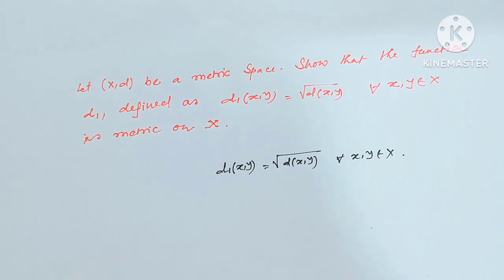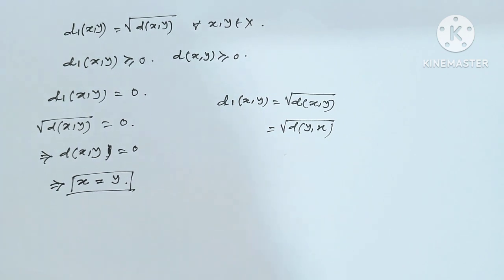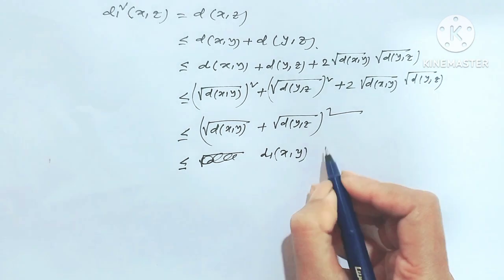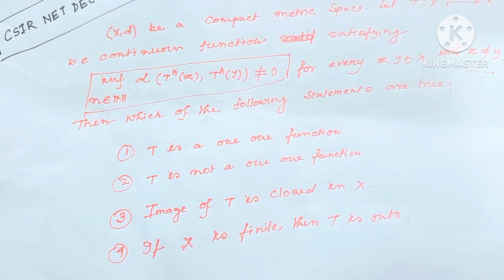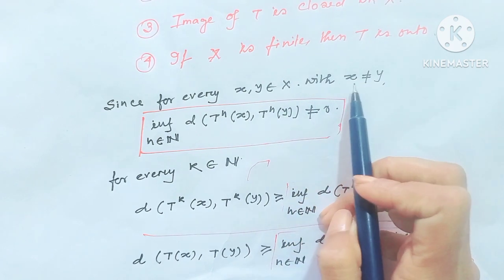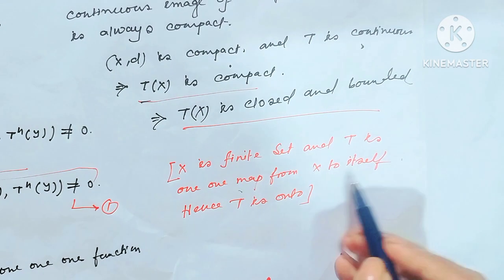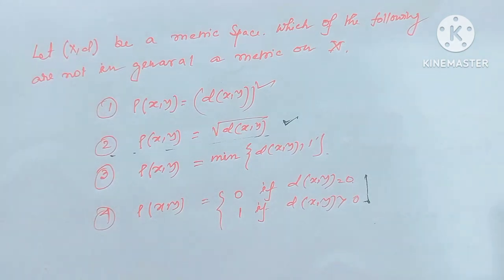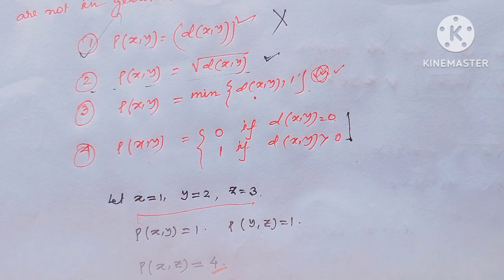Example of Metric Spaces II CSIR NET || GATE